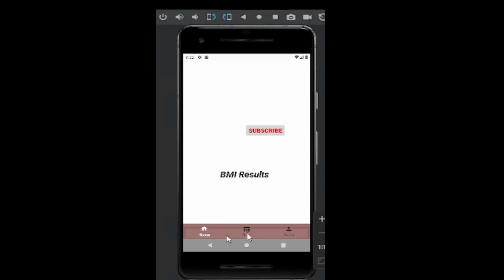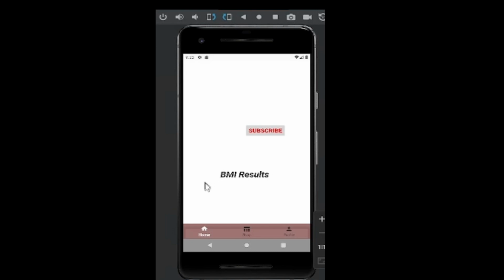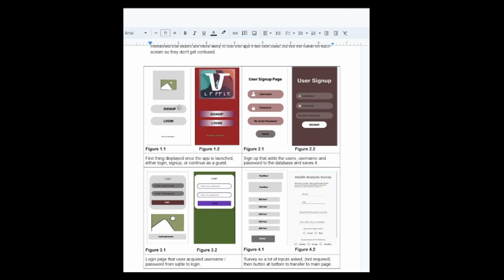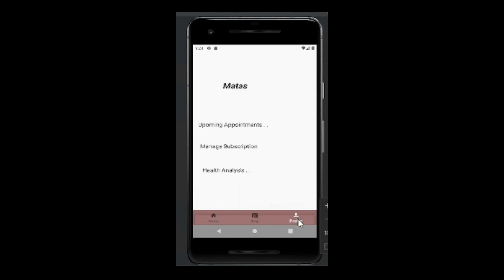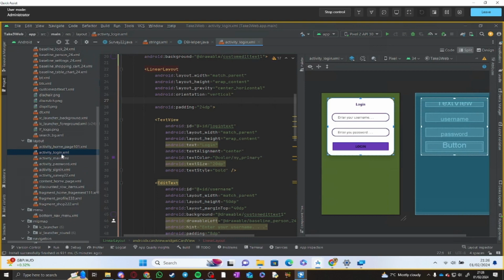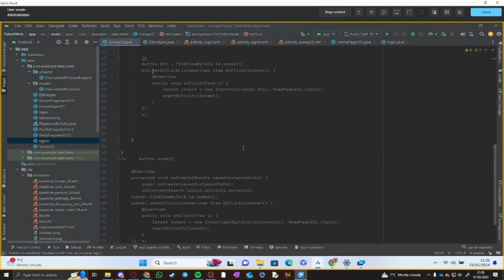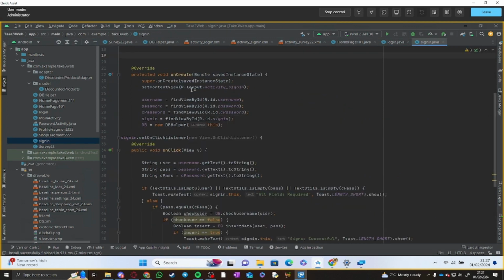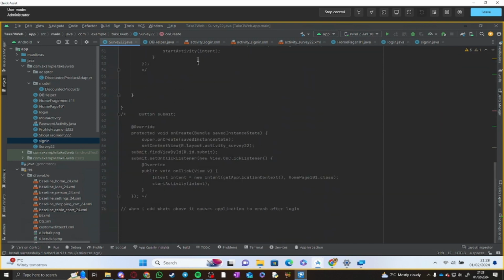Assessment Mobile Web Application Development - University of West London - 2023/2024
This is a Demo to my "Legacy Health" application on android studio java, used for displaying for assessment of Mobile Web Application Development.

University Of West London
Module: Mobile Web Application Development
Name: Matas Jankauskas
Student ID: 21545870